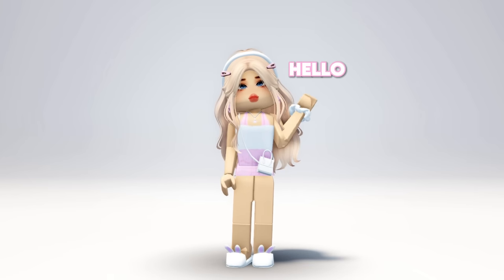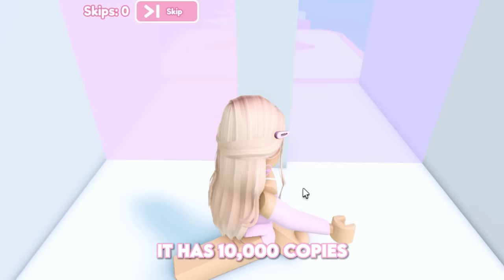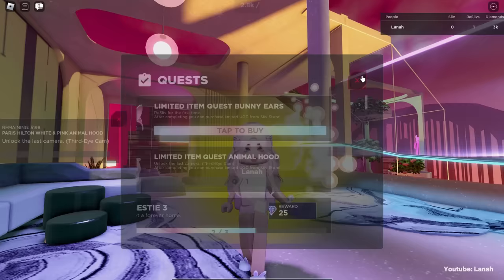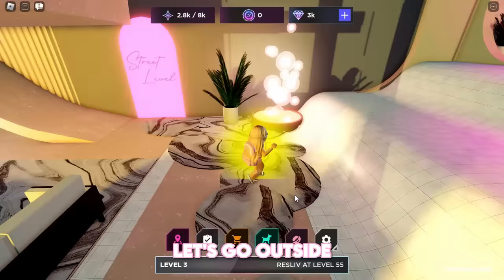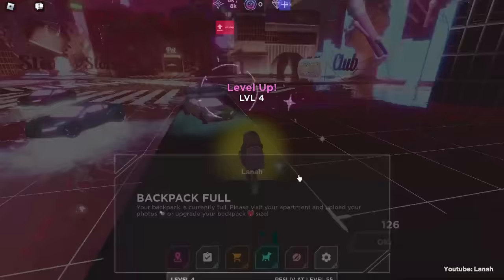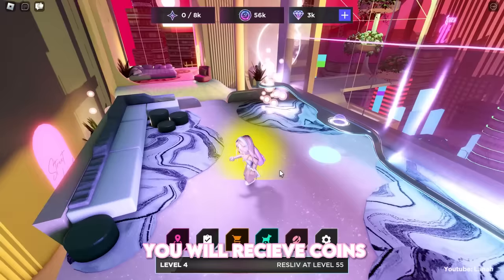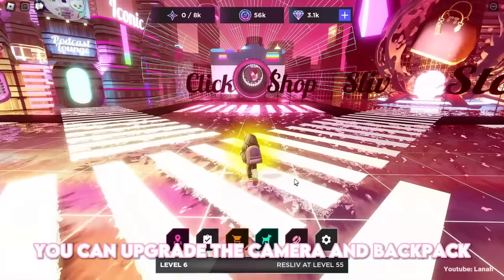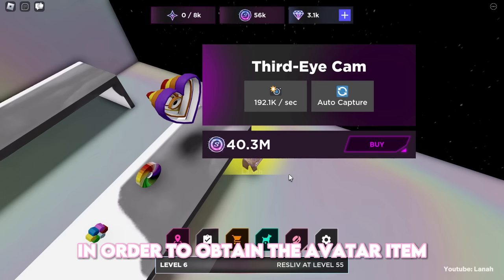[HURRY/LIMITED] GET NEW CUTE FREE ITEM 🤩🥰 PARIS HILTON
I'll be showing you how to get a new free limited item on roblox
🎈Paris Hilton White & Pink Animal Hood

▶ game:
Slivingland

▶ timestamps
0:00 hello
0:05 free item

if you see this, comment “🫂”I'll be showing you how to get a new free item on roblox